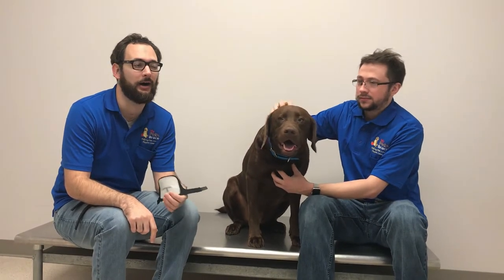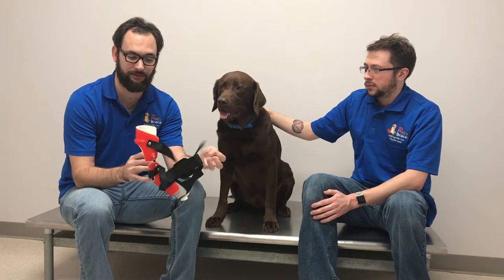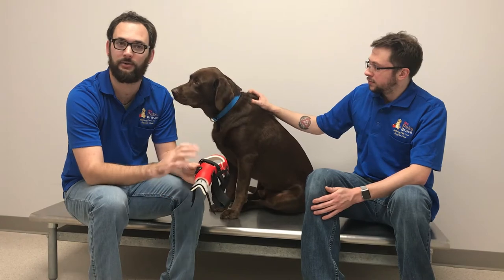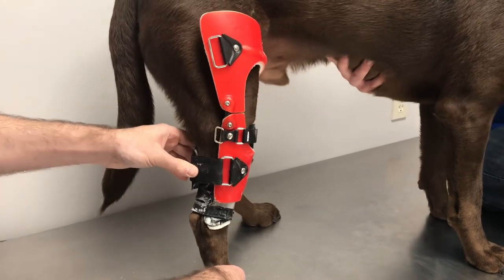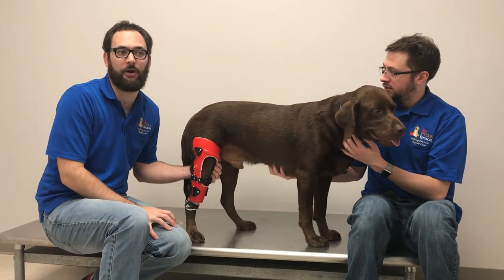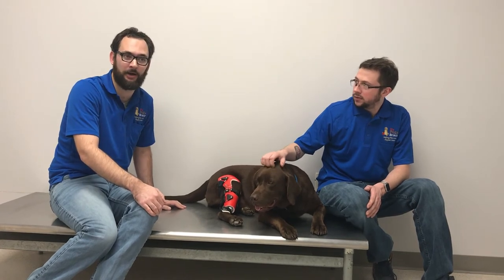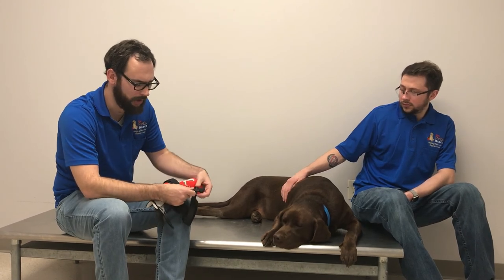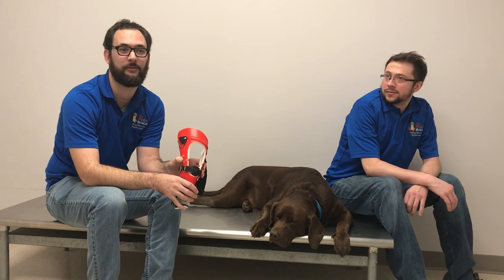Knee Brace Fitting Video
Learn how to fit your dog's knee brace with extended suspension.  Before you know it, you and your dog will be a pro and you'll be back to playtime.

0:00 Knee Brace Fitting Video
0:29 Activity Level & Restrictions
3:45 Straps & Pads On Your Dog's Brace
7:20 Putting The Brace On
12:59 Close-Up
15:33 Gapping Around The Knee Is Normal
20:24 Taking The Brace Off
23:59 Cleaning The Brace
26:39 If Needed: Making The Brace Higher Or Lower On Your Dog's Leg
28:30 Thank You